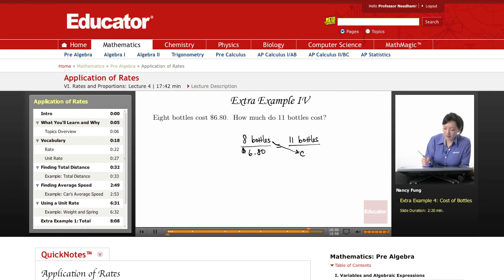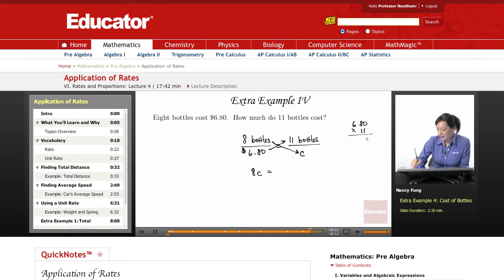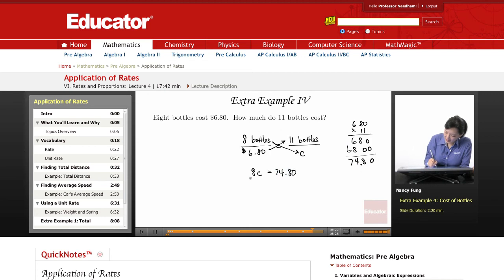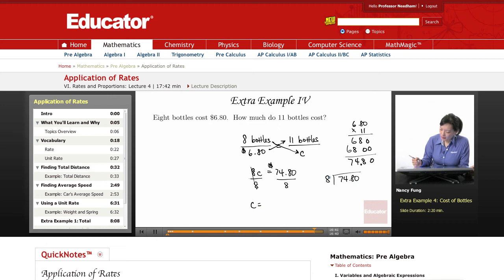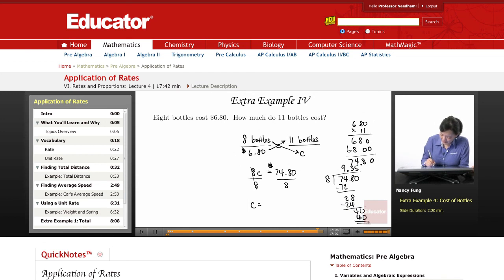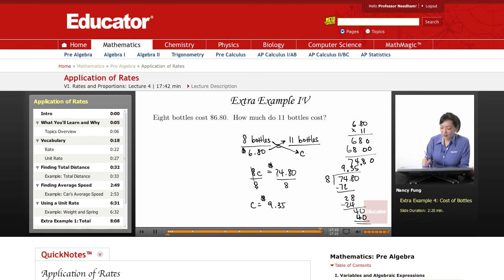Pre Algebra: Application of Rates